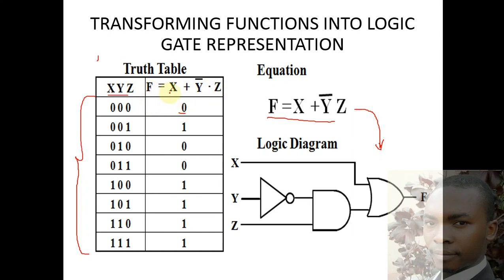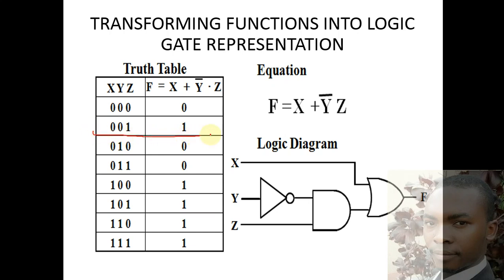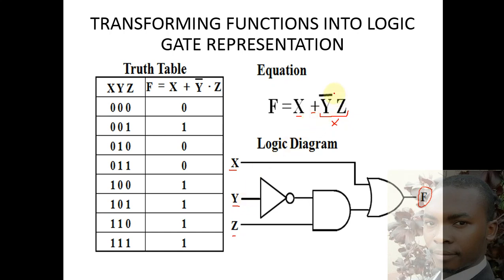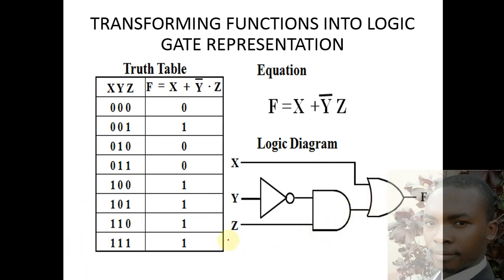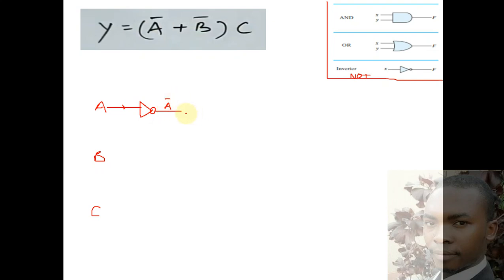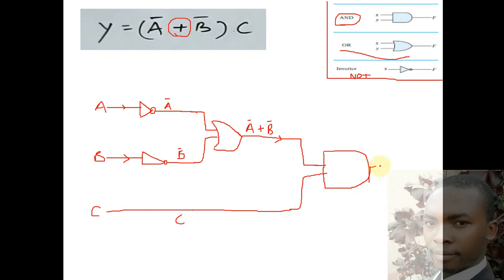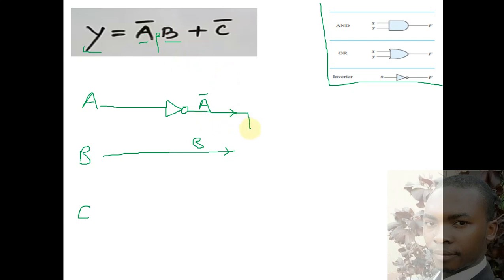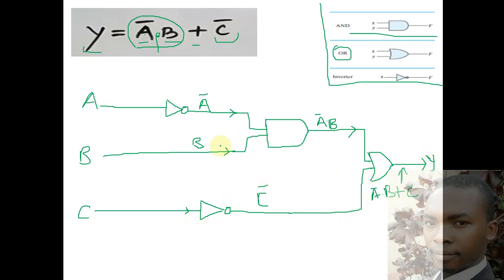truth tables and logic gates2